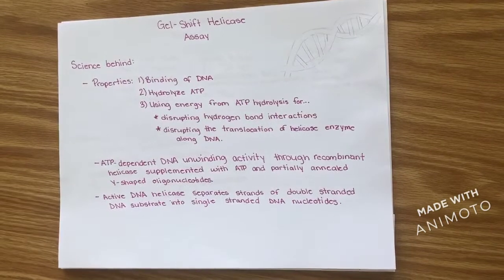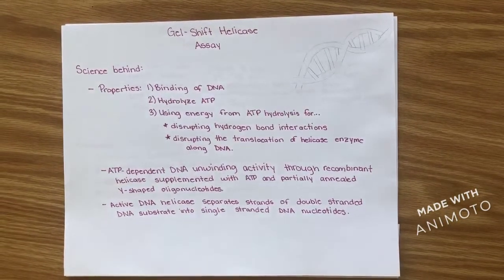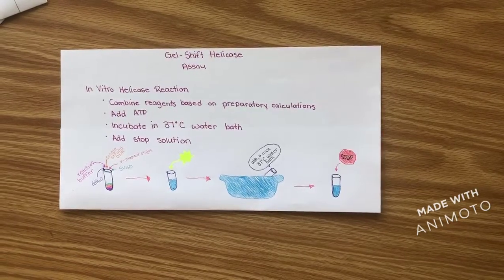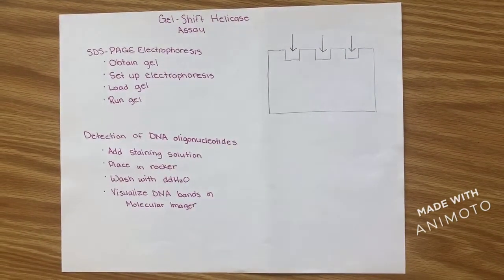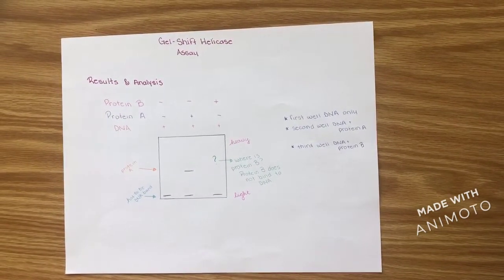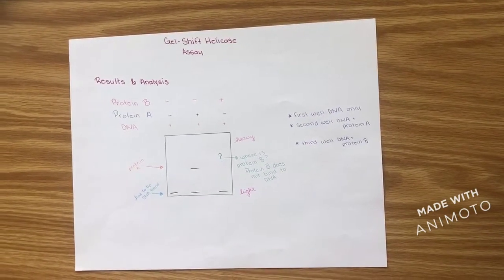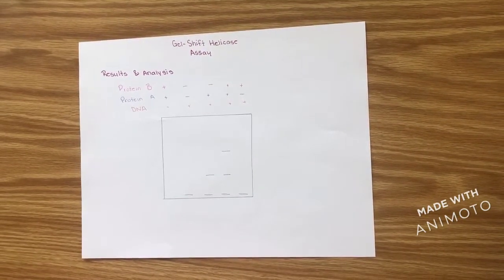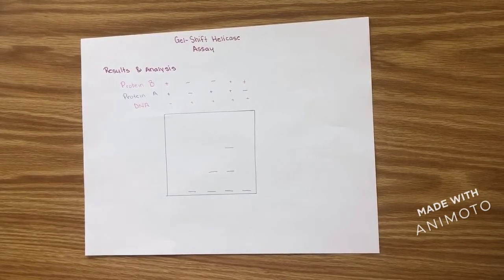Gel Shift Helicase Assay